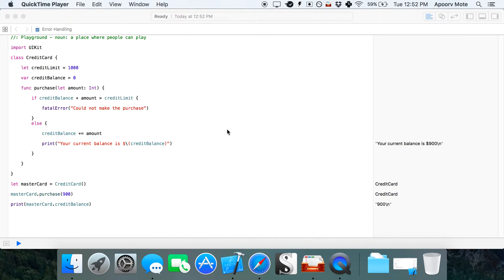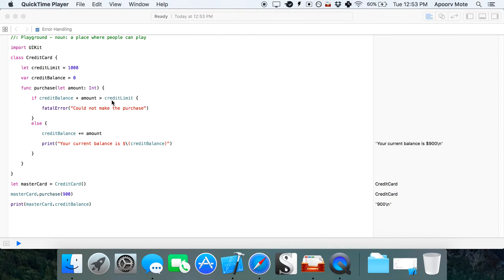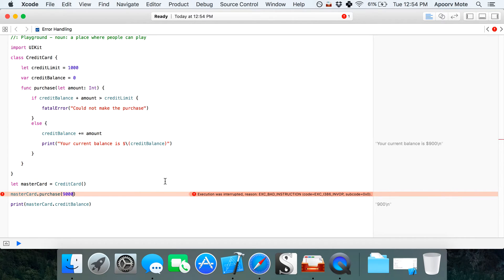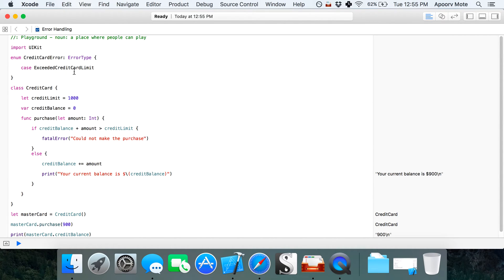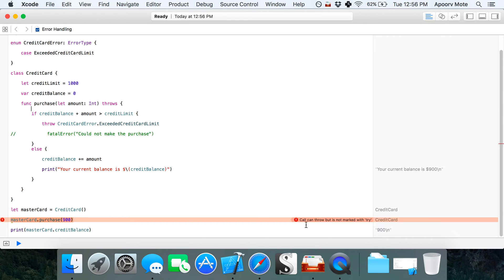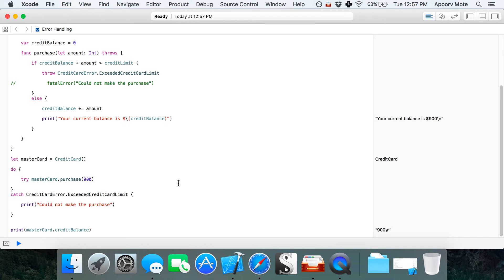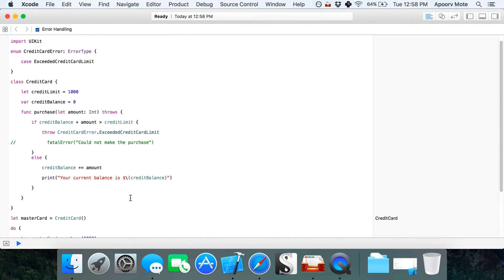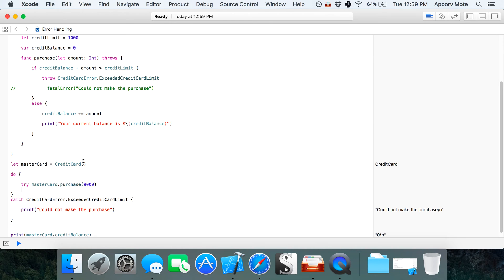Swift 2.0 Error Handling